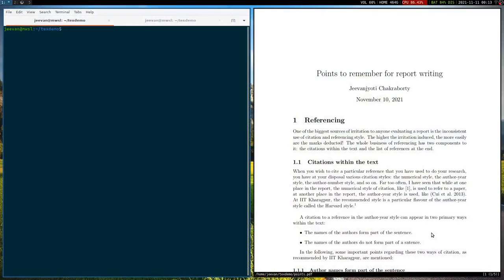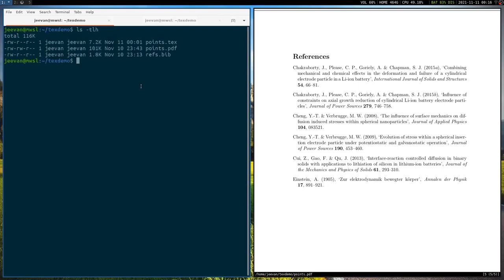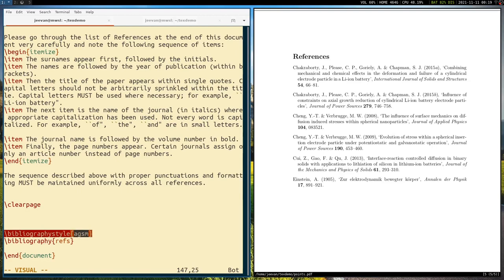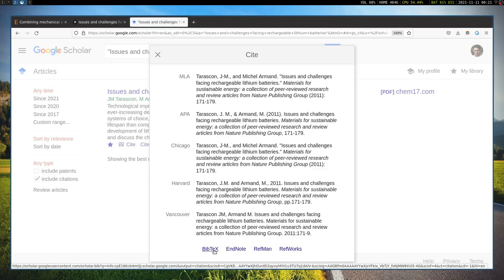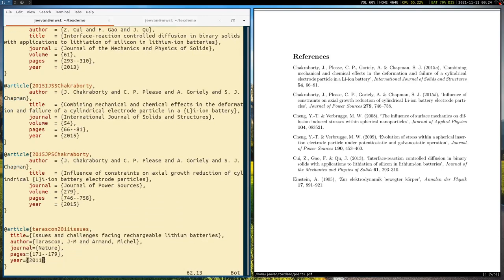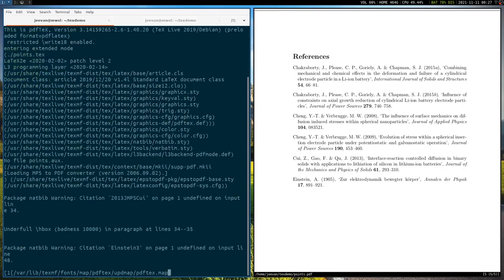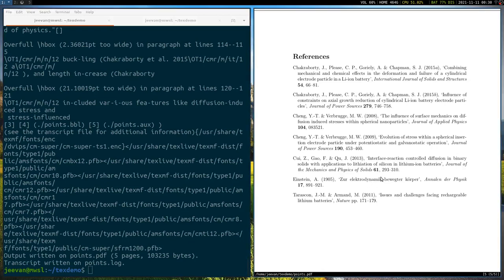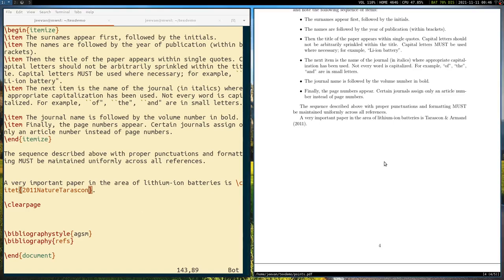Automatic reference and citation with LaTeX and BibTeX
A demonstration video for beginners of the LaTeX typesetting environment on how to create citations and reference list in a quick and easy way. Use is made of LaTeX+BibTex.
Video by: Dr Jeevanjyoti Chakraborty, Mechanical Engineering Department, IIT Kharagpur

Editor used: vim
Platform: Linux (Ubuntu 20.04) but with i3wm window manager
PDF reader used: Zathura  (People using Windows may use SumatraPDF for similar functionality)